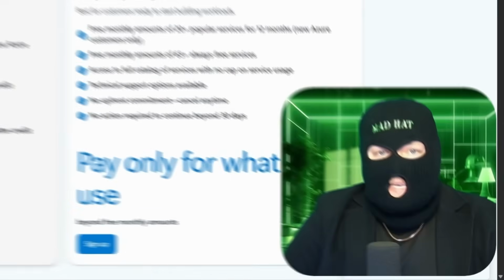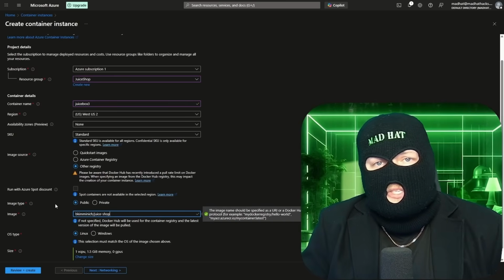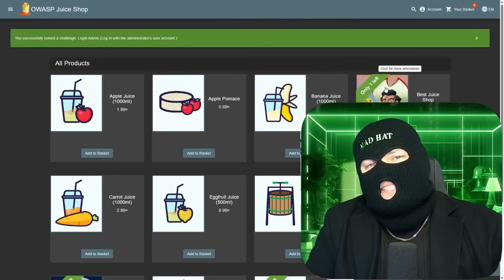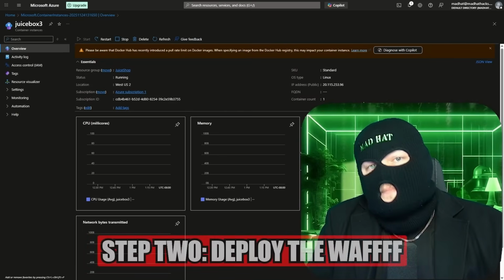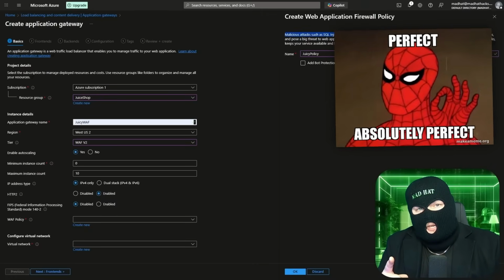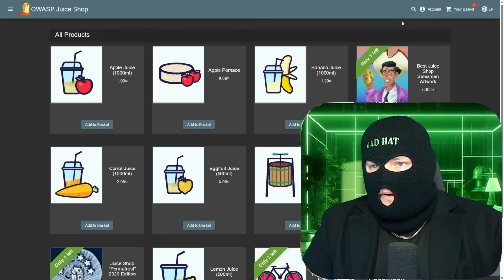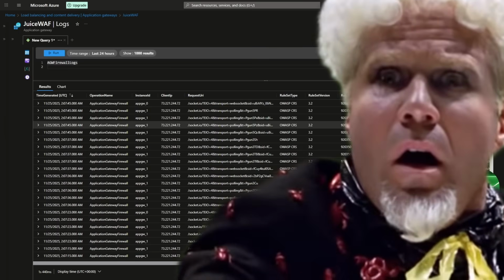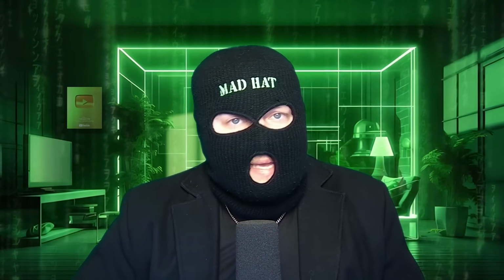you NEED this cyber security project on your resume PART THREE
👇 My recommendations 👇

✅ Powerful proxies with the lowest prices on the market (from $0.6) – Floppydata

Welcome to Mad Hat. I'm a Cloud Security Engineer. Here, we talk about tips and tricks on how to land a successful career in tech.

Other Cybersecurity Certification Study Resources

CISSP Study Guide
CISSP Practice Tests
Security+ Study Guide
A+ Study Guide